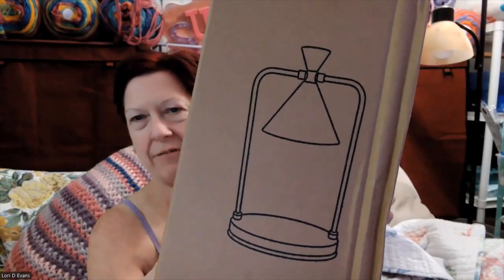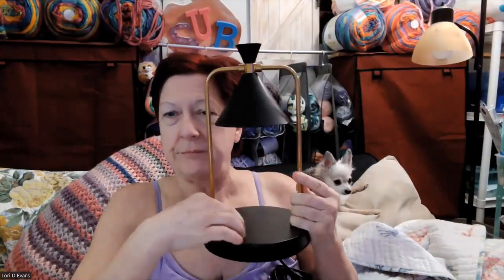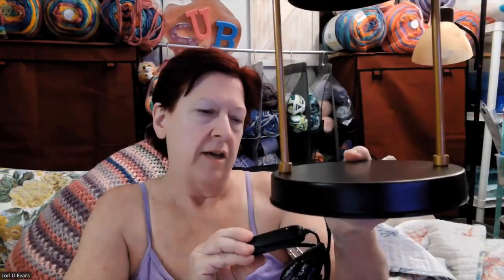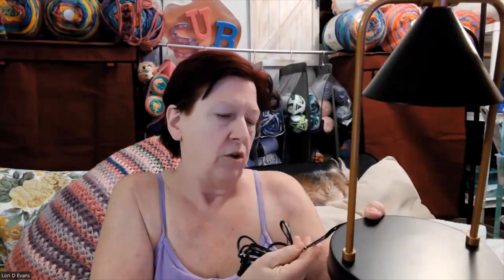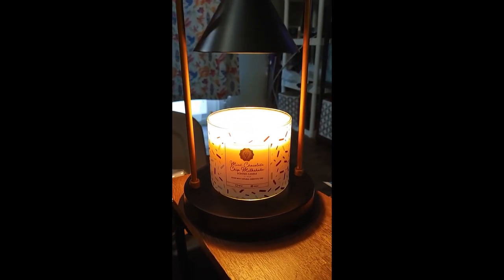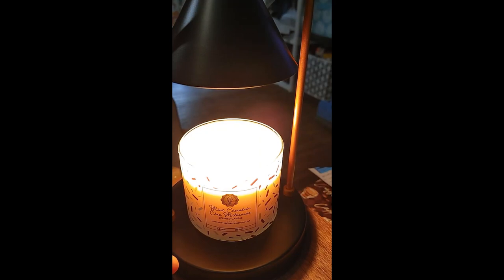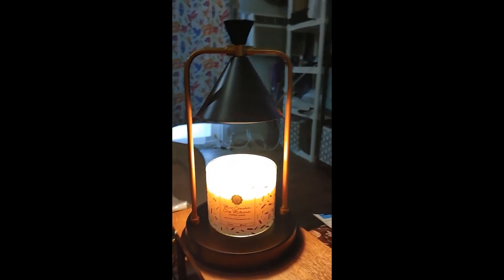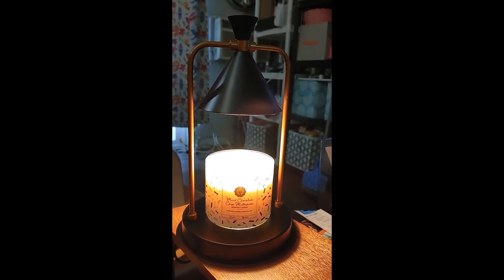It's like MAGIC!!!!!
Mailing address
Lori Evans